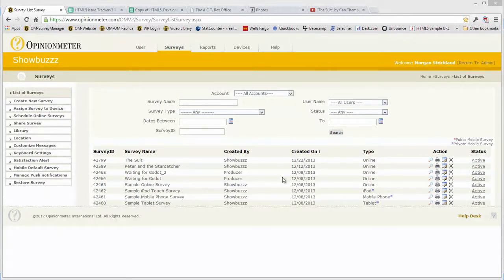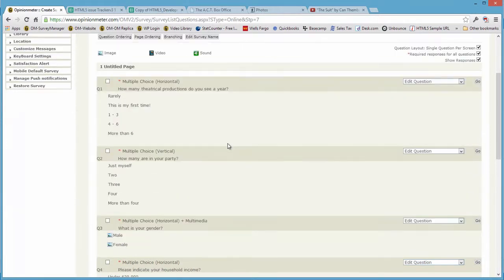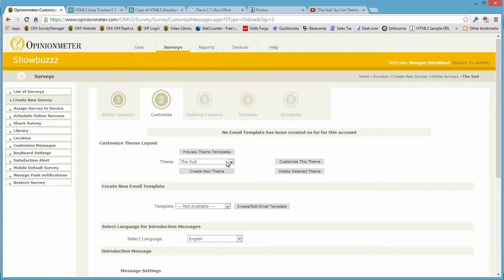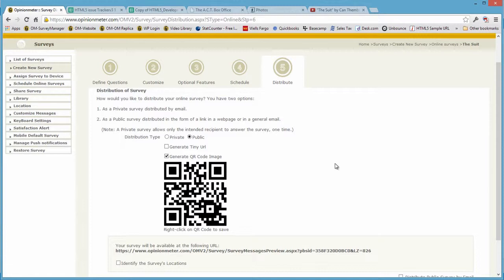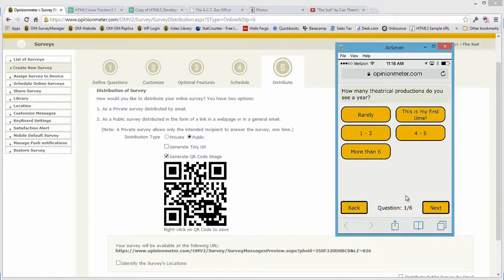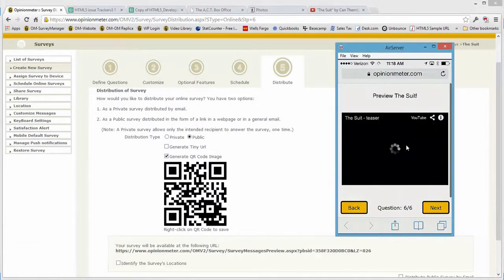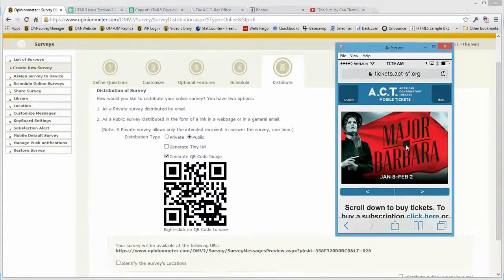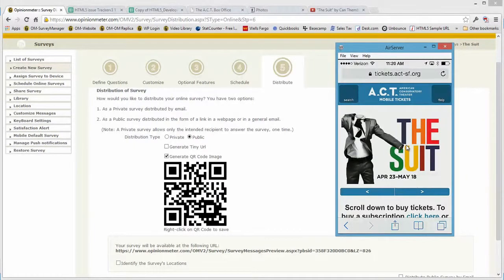Capturing Real-time Audience Feedback using Mobile Surveys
Learn how mobile web surveys can be used for capturing real-time audience feedback when attending theatrical productions or events.